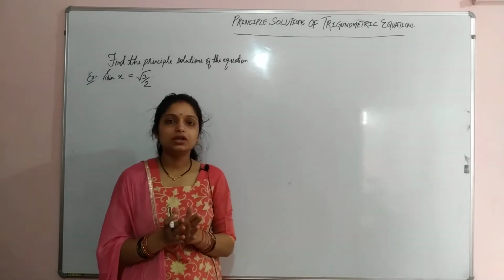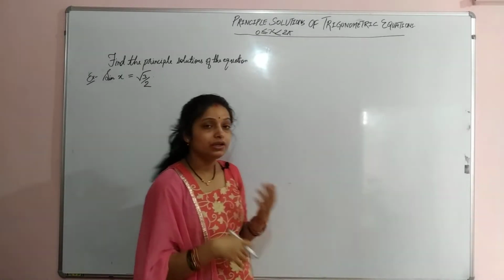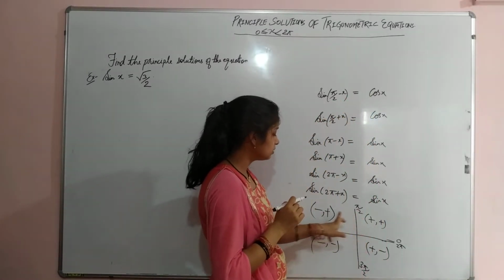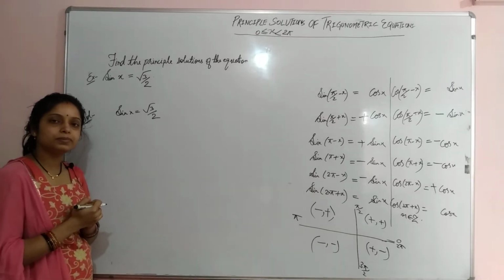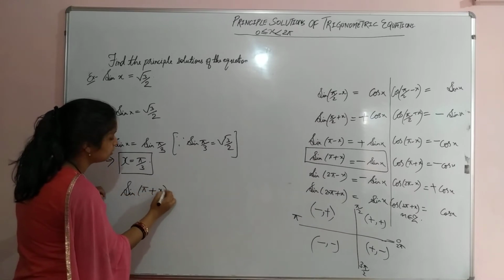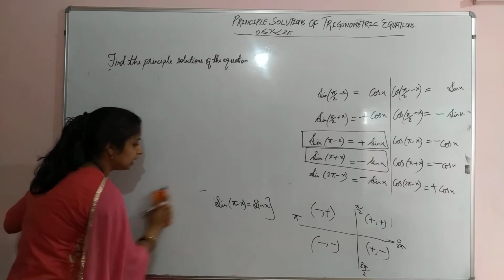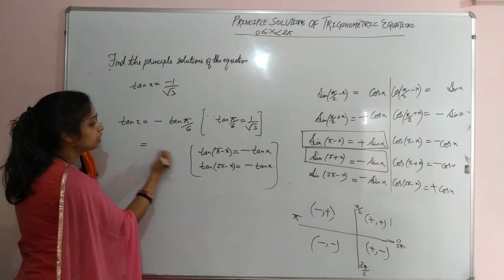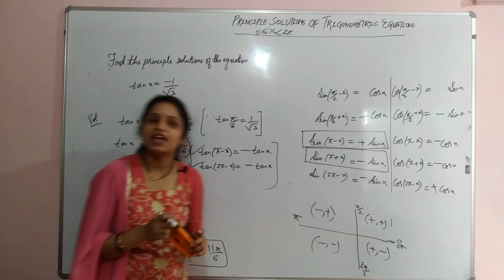How to find Principle solutions of Trigonometric Equation | Class 11 Chapter 3 CBSE Maths in English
How to find Principle solutions of Trigonometric Equation | Class 11 Chapter 3 CBSE Maths in English | General and Principal Solutions of Trigonometric Equations

For the solutions of Exercises and Miscellaneous Exercise, go to the below links